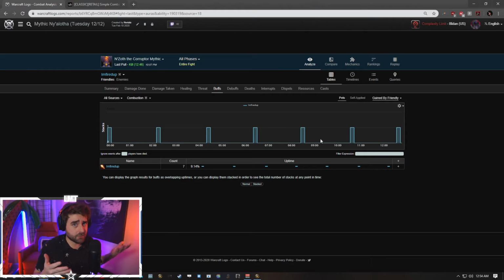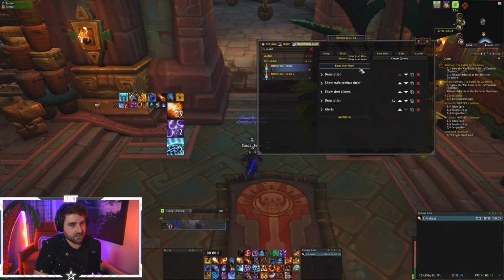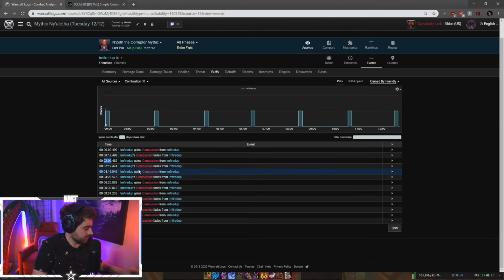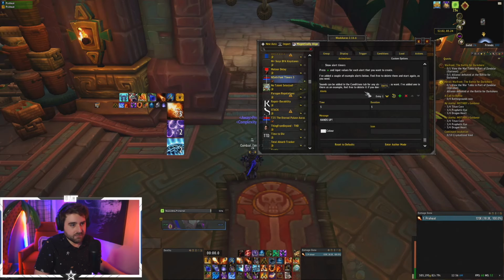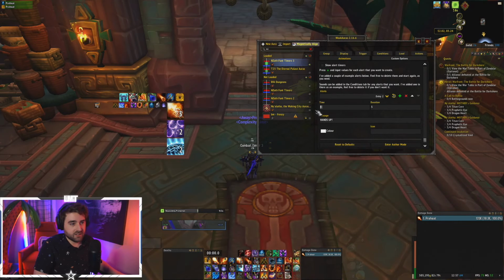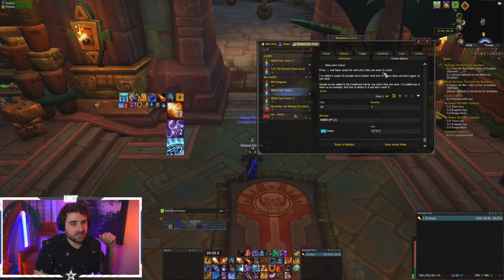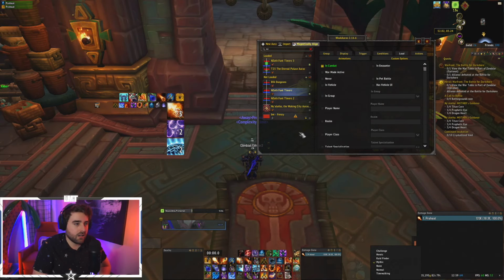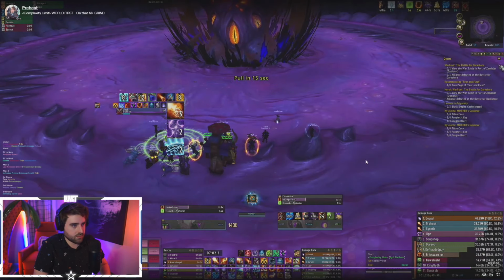Combat Timers - 8.3 Fire Mage Cooldown Helper / Guide for DPS - WoW: Battle for Azeroth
In this video I show you how to roll a Tier 3 Masterful on cooldown usage before ever seeing a boss. Considering making this part of a dps "life-hack" series.
OPEN FOR MORE INFO AND MACRO PASTEBIN ↧↧↧